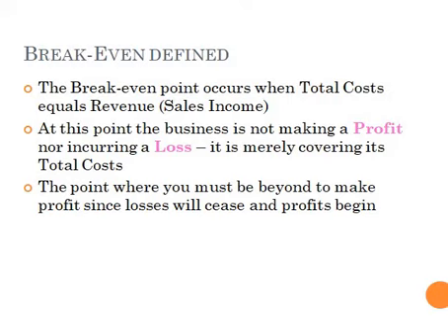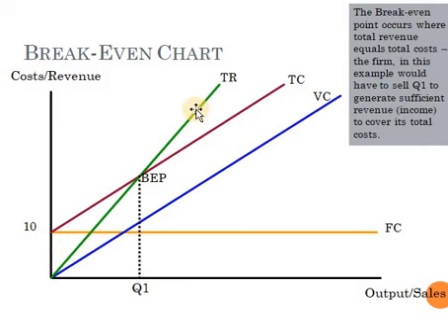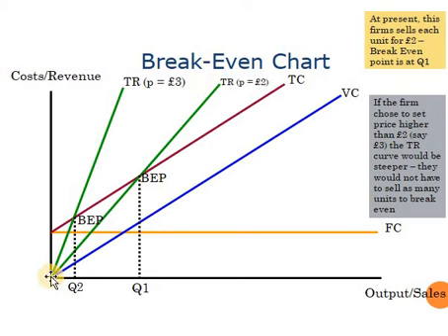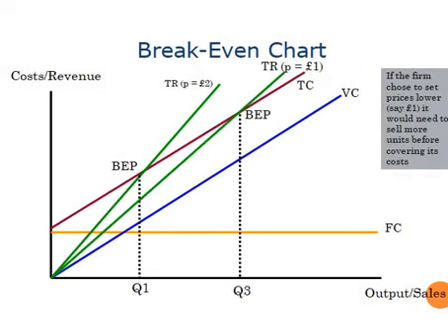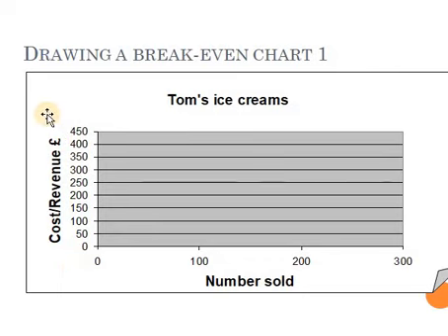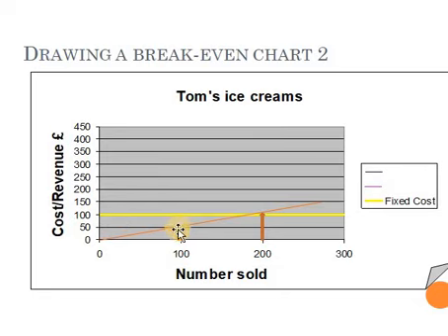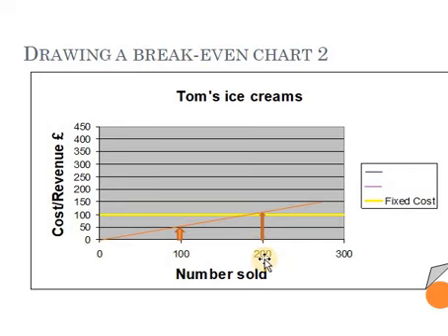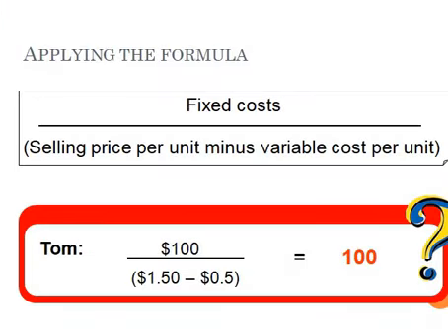Introduction to IE-lec7 breakeven analysis part 1